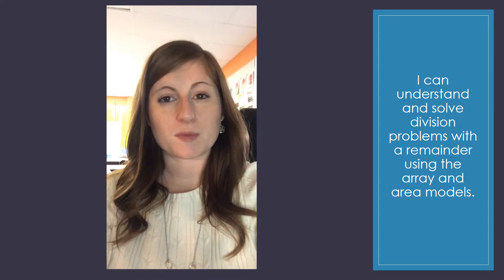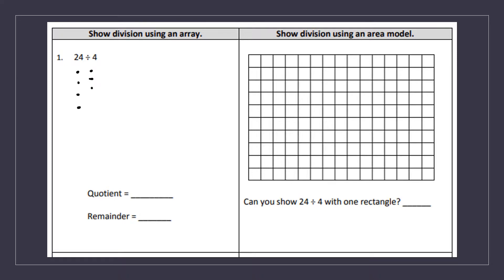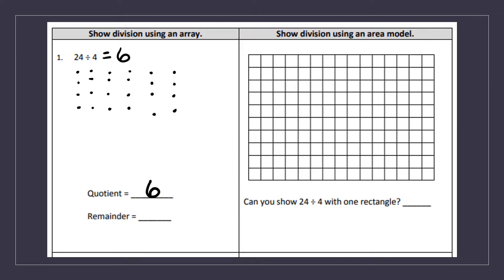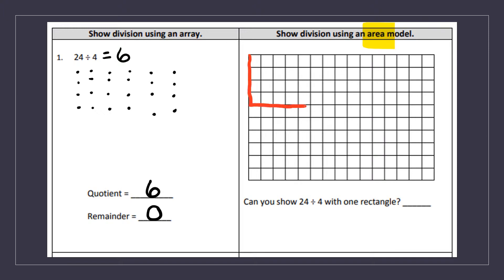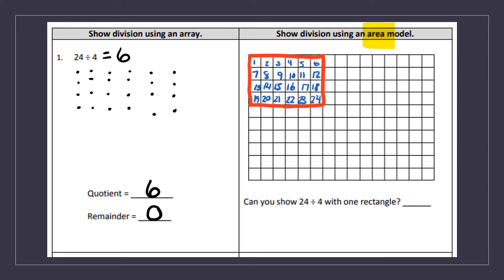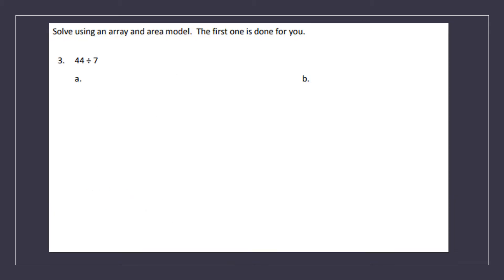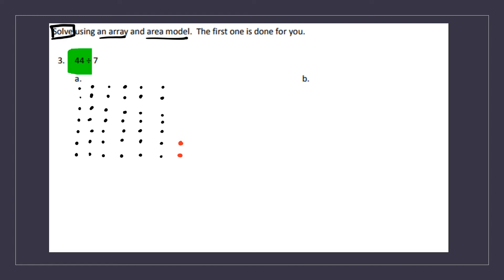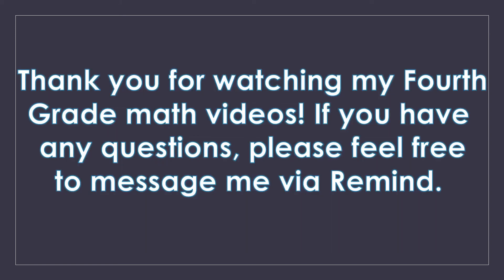Module 3 Lesson 15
This lesson is aligned with the NYS Common Core Math Module 3 Lesson 15 and focuses on dividing using the array and area models.